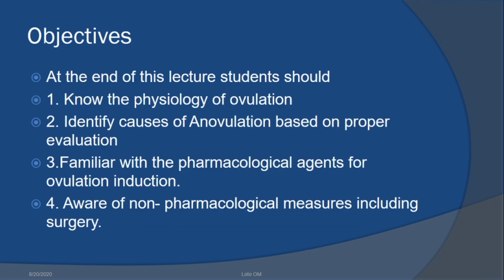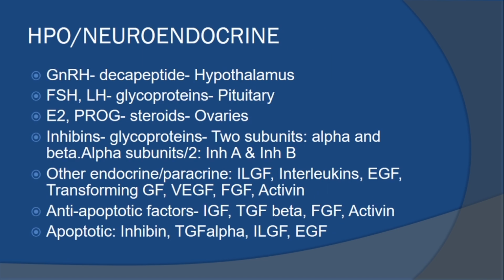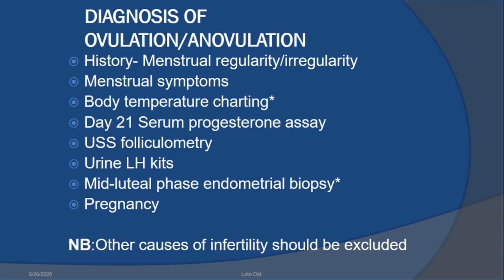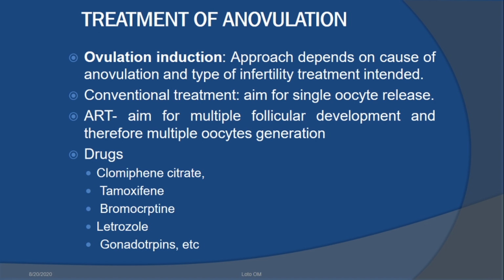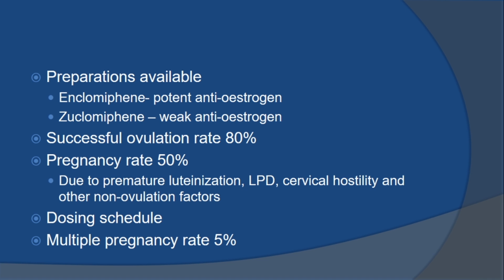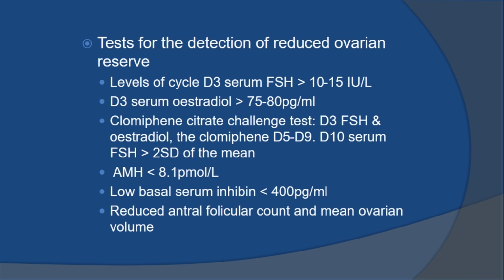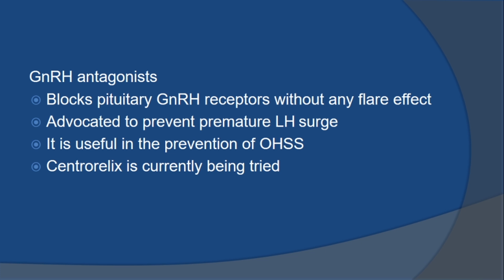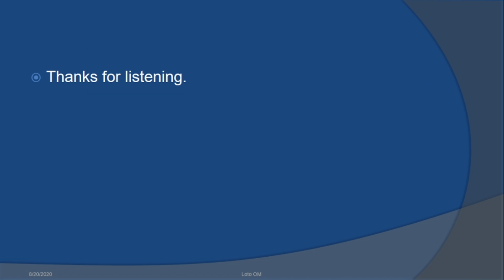Ovulation Induction Module 9 Lesson 8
Ovulation Induction